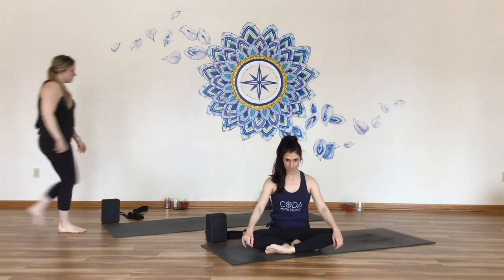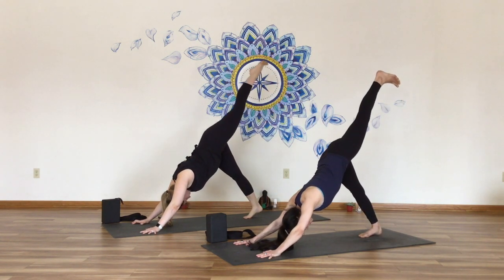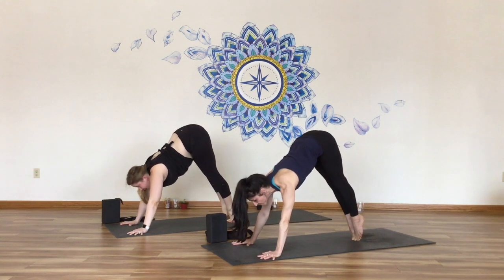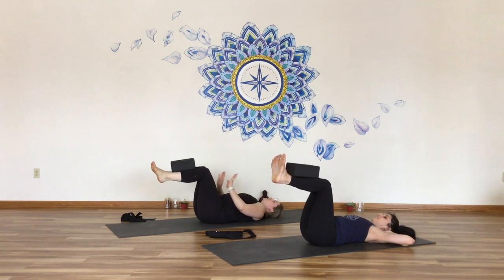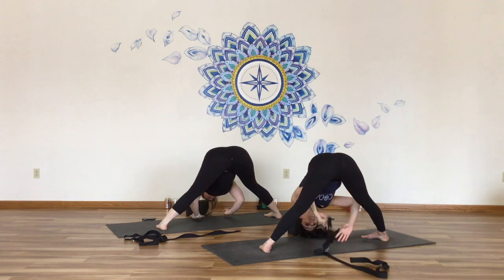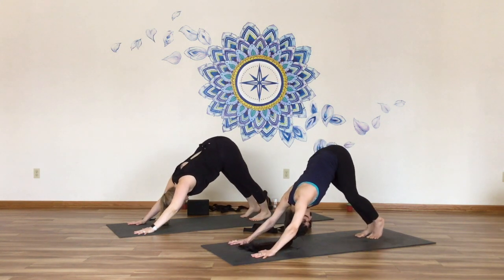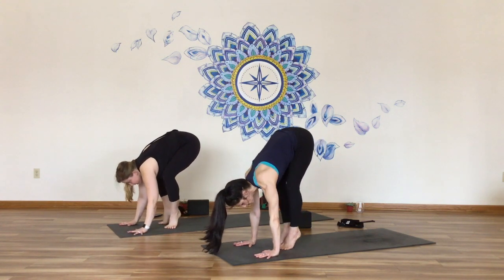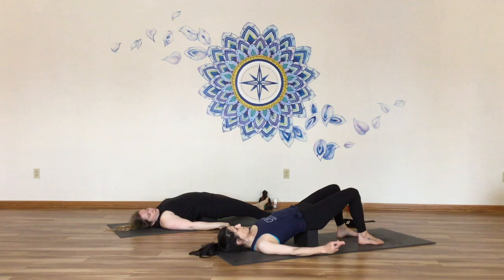Ba-core-sana with Jenny and Lara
This video is about Ba-Core-Sana 5.26